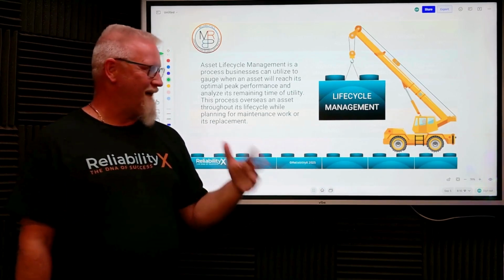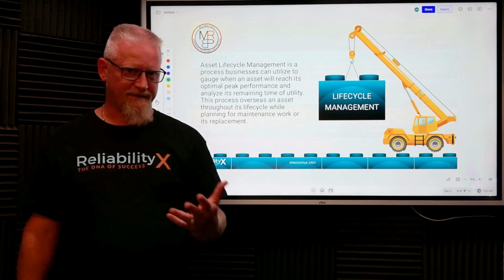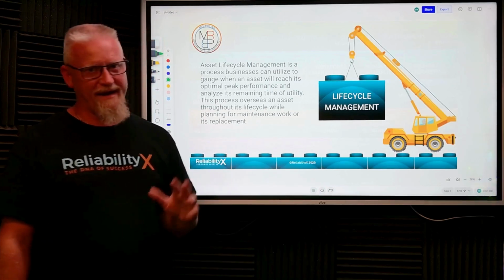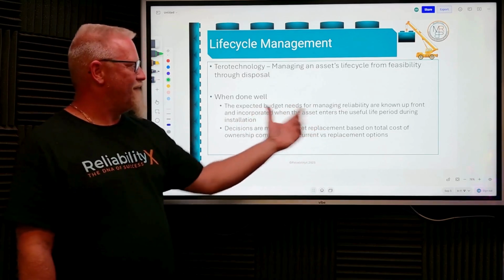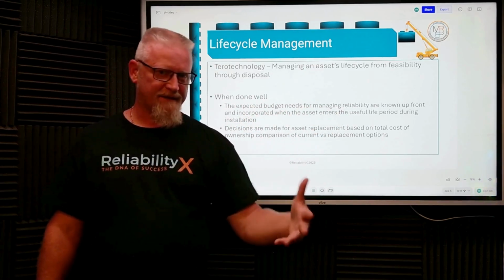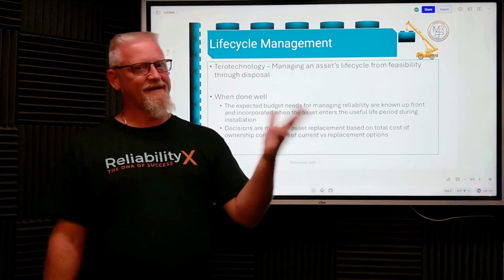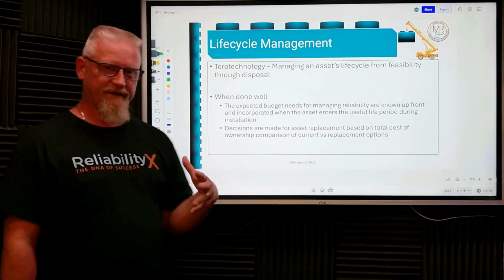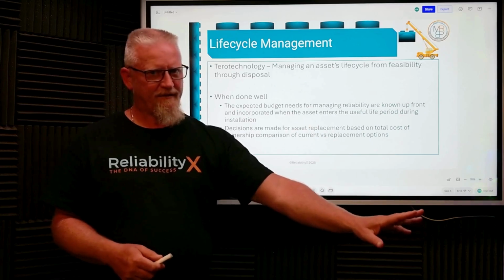Lifecycle Management: Maximize Asset Value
Why “It’s a piece of crap” isn’t enough.

In maintenance, we know when an asset is failing. But knowing is not the same as proving, and that is where life cycle management and terotechnology come in.

This video covers:
 • Why tracking all asset costs matters
 • How total cost of ownership supports smarter decisions
 • The role of terotechnology in planning, budgeting, and reliability
 • How to turn gut instinct into business logic that gets approvals

If you have ever struggled to justify asset replacement or want to build a stronger reliability budget, this is worth your time. Have questions or need support?